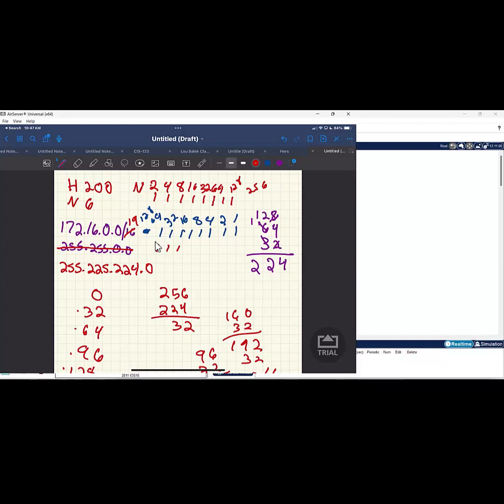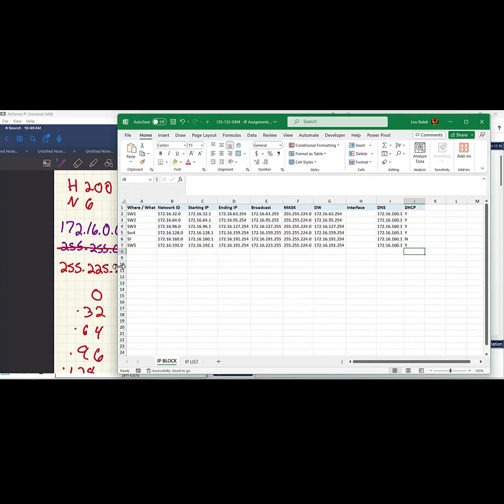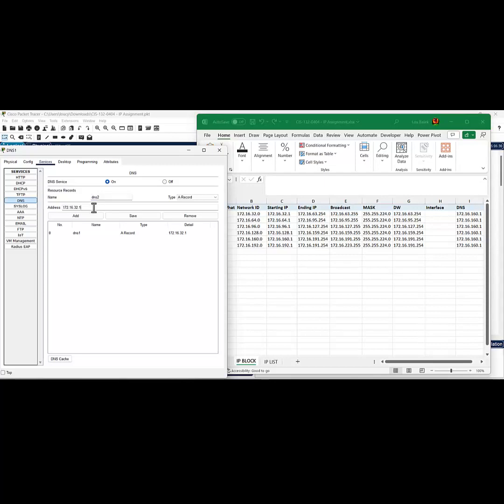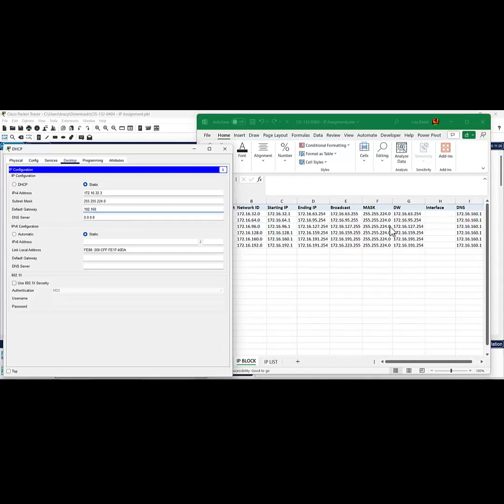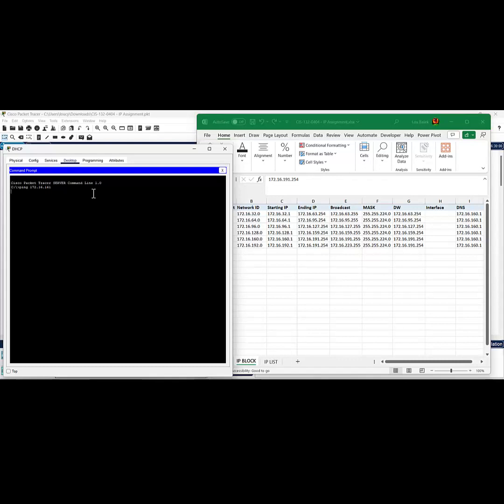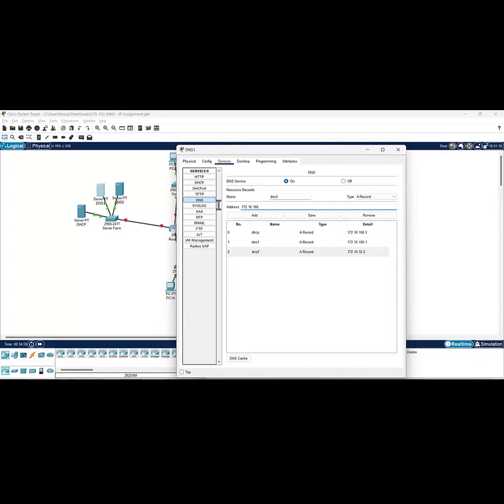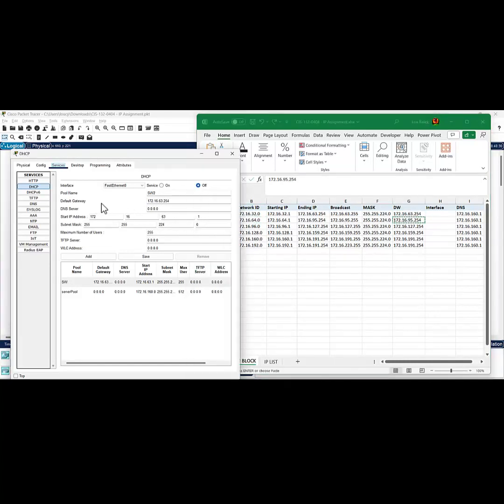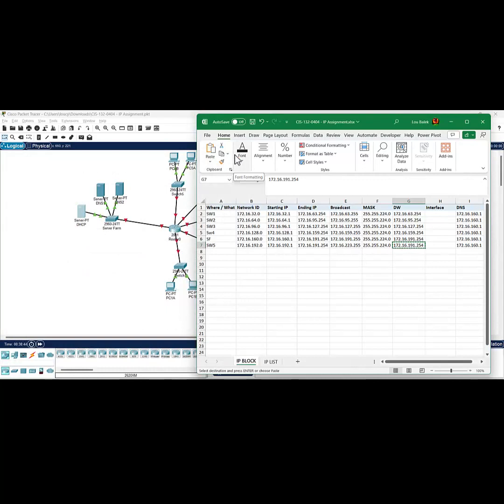Home CIS132 0404 Part 02